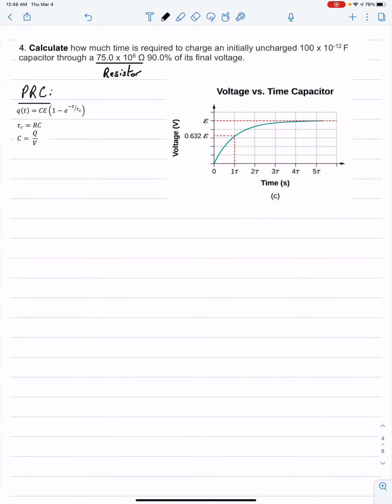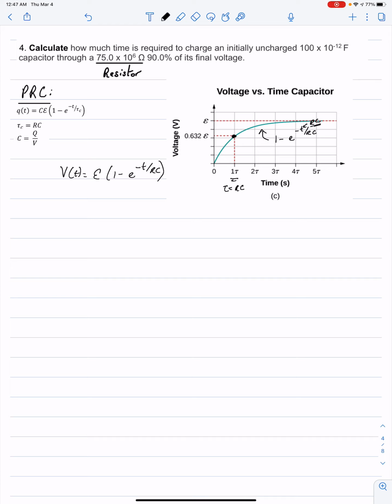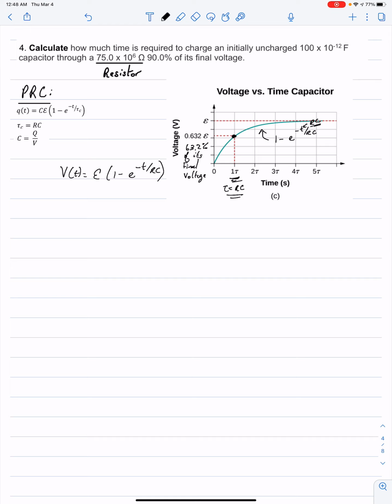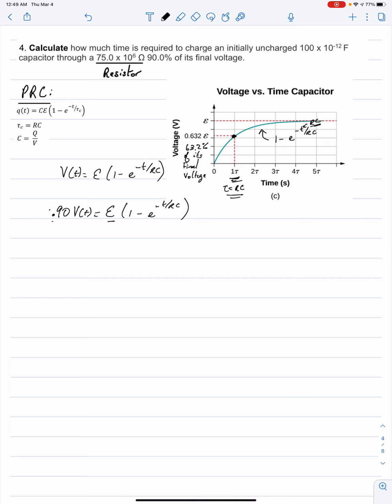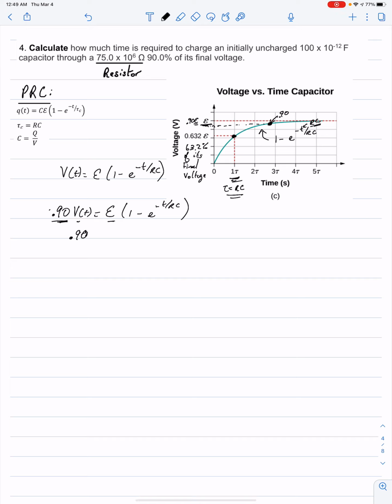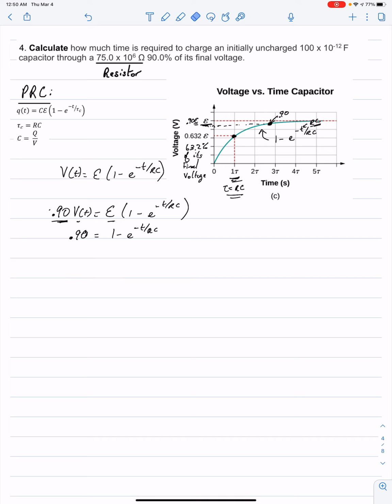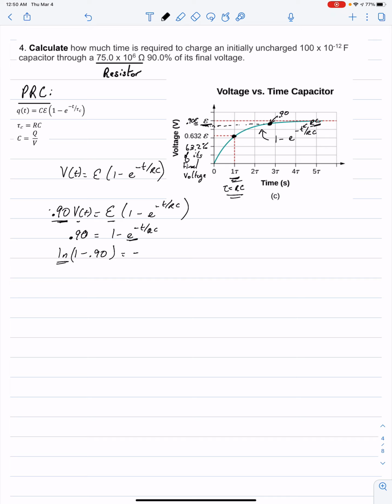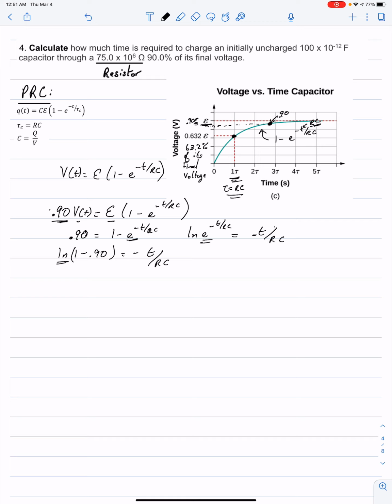PH202 - RC Circuits Review #2